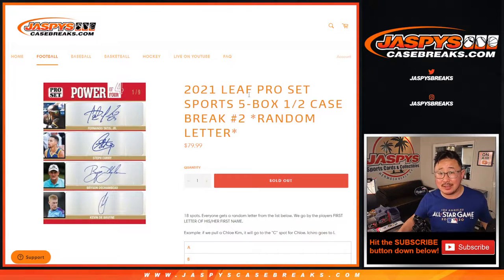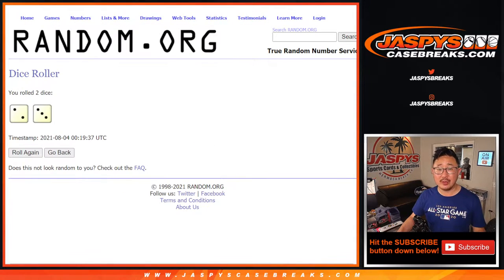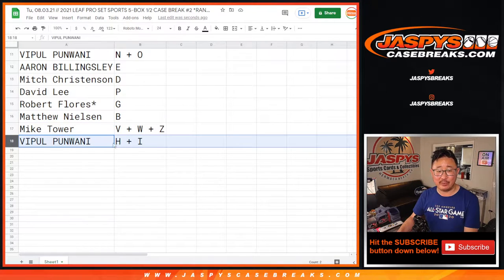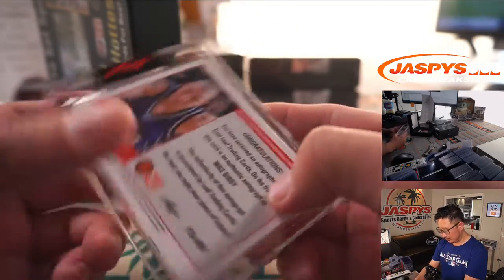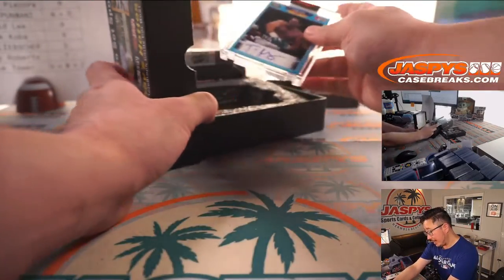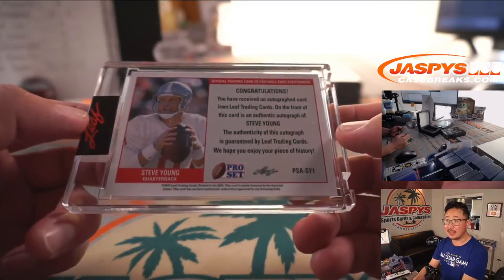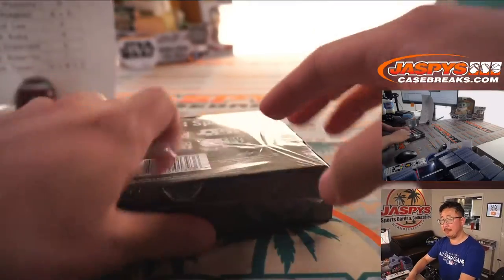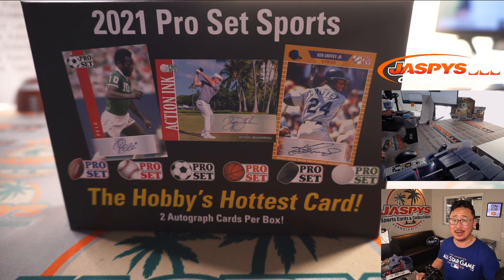Tu, 08.03.21 // 2021 LEAF PRO SET SPORTS 5-BOX 1/2 CASE BREAK #2 *RANDOM LETTER*